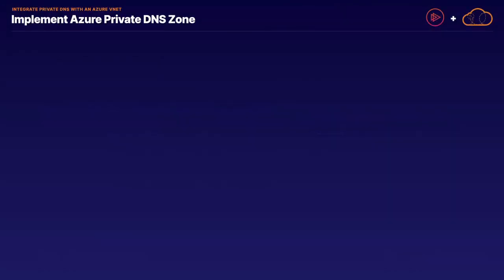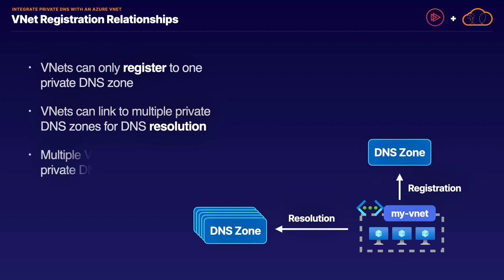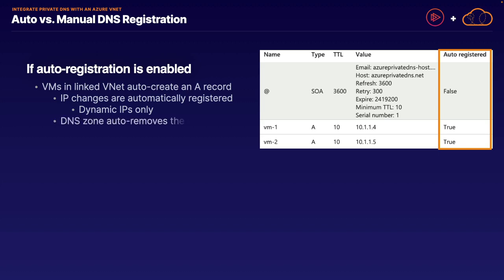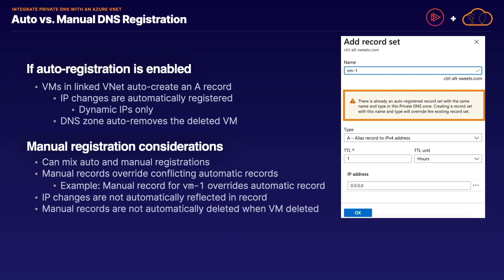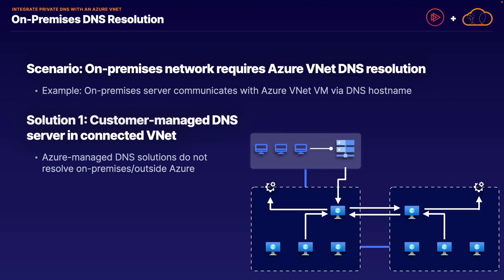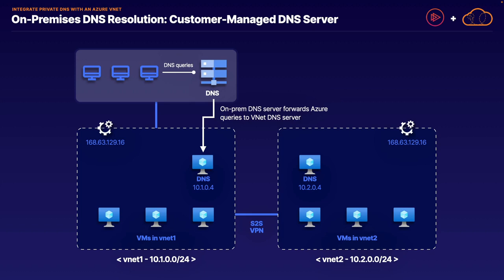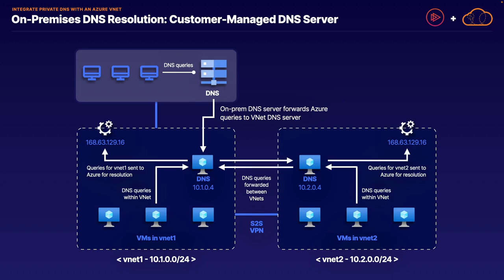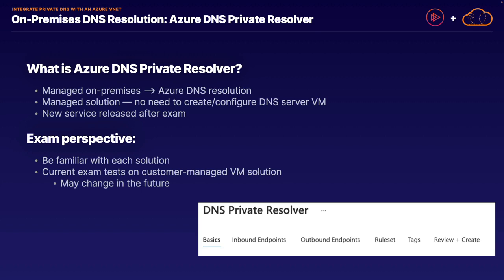Integrate Private DNS with an Azure VNet